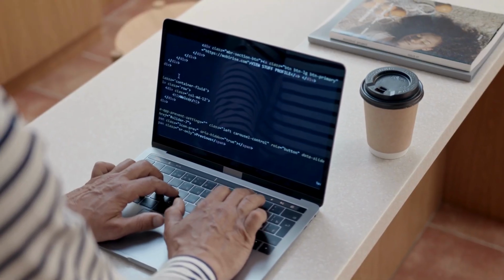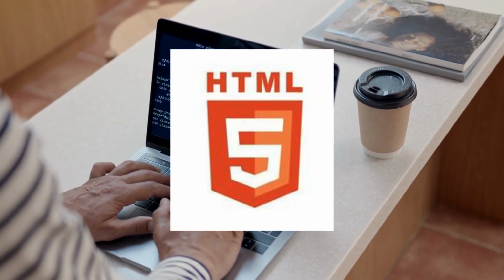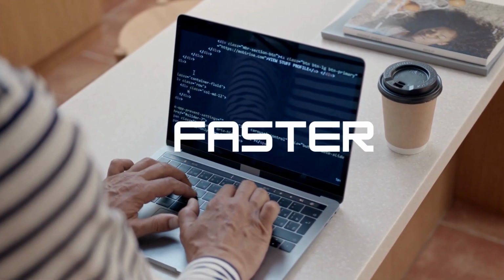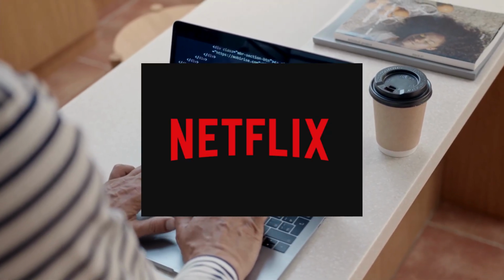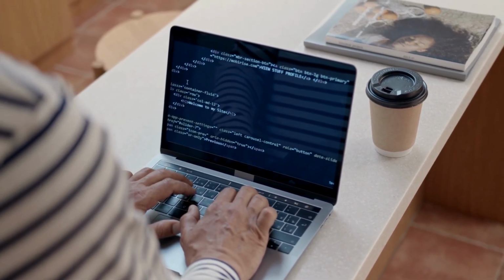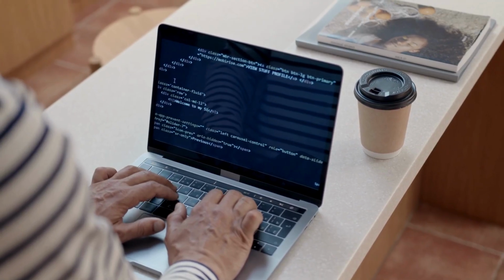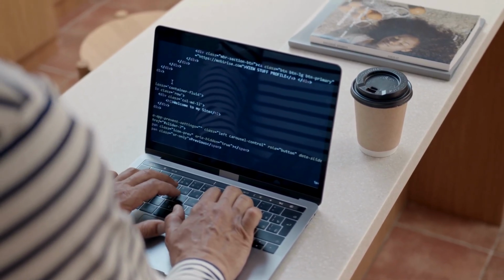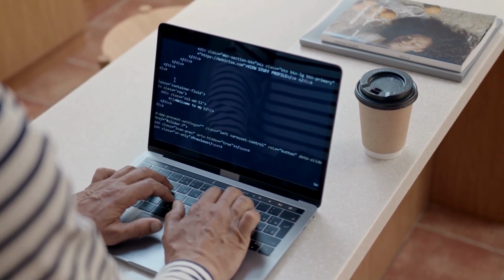Getting Started with React JS – For Beginners & Future Devs 🚀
🔥 Learn React JS from Scratch | Ignite Core Solutions

Ready to build powerful, modern web apps? In this video, we’ll walk you through the basics of React JS — the most in-demand JavaScript library used by developers and tech companies worldwide.

Whether you're just starting out or switching from vanilla JS, this guide will help you understand:

What React JS is and why it’s so popular 💡

How components, props, and state work

JSX and how it changes your workflow

How to create your first functional React component

Tips and best practices from real-world developers

📌 Perfect for beginners, students, and aspiring frontend devs who want to level up with real-world skills.

🧠 Taught by the team at Ignite Core Solutions — experts in web development, e-commerce, and digital innovation.